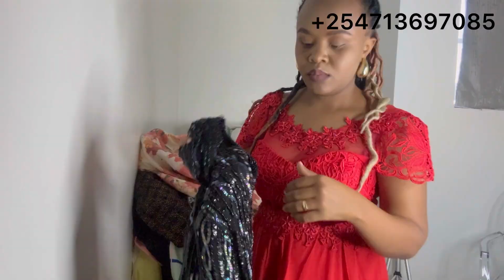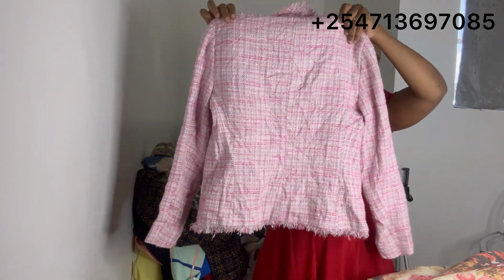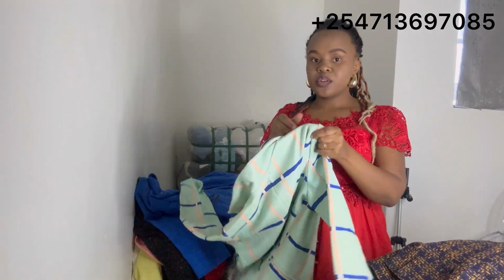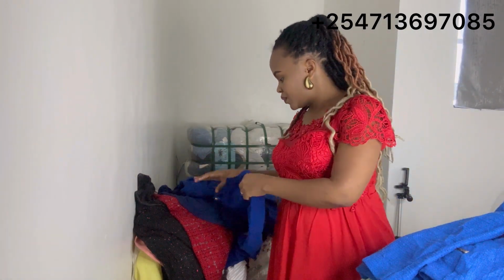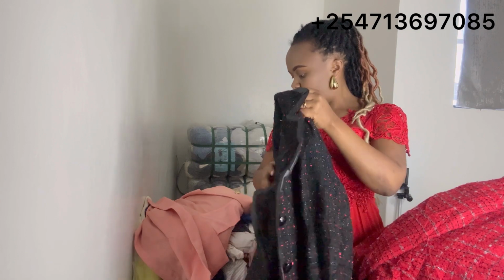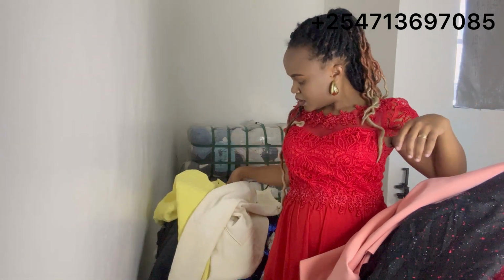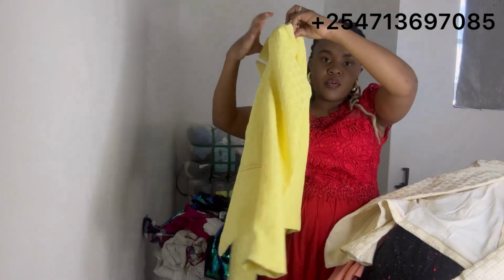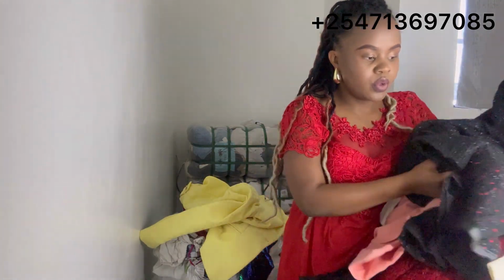OPEN LADIES BLAZERS BALE